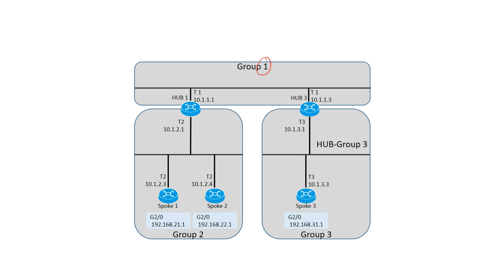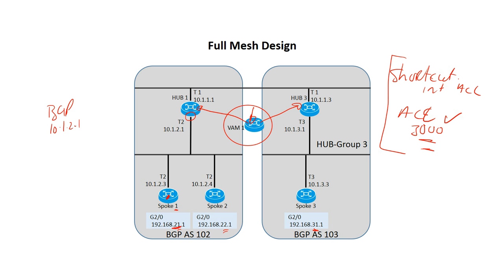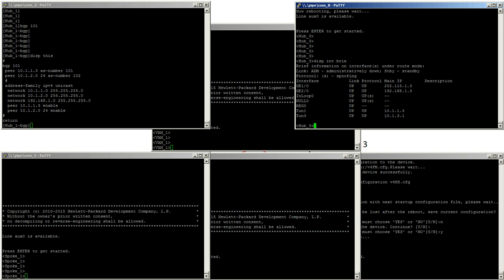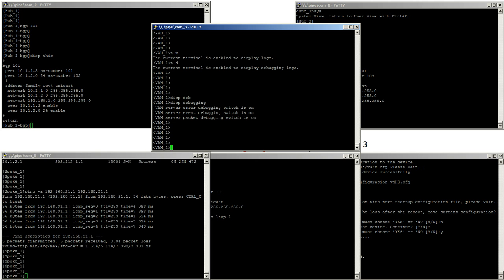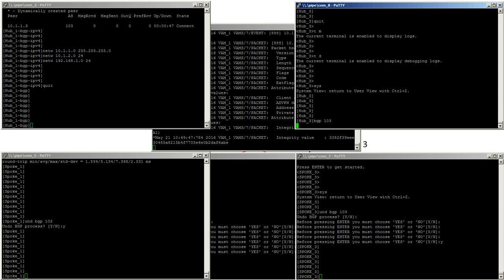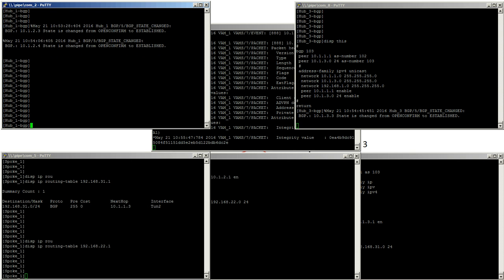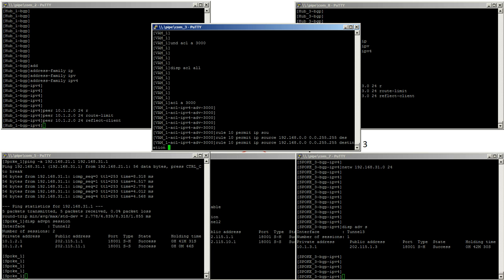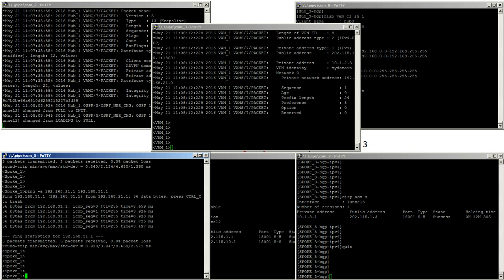ABC's of ADVPN Introduction Video4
In this Video we explore Full mesh versus Partial Mesh versus Hub & Spoke topologies. We focus on BGP as a protocol and show some debug and display command to assis you in understanding the role of the IGP and VAM server in the design of ADVPN.